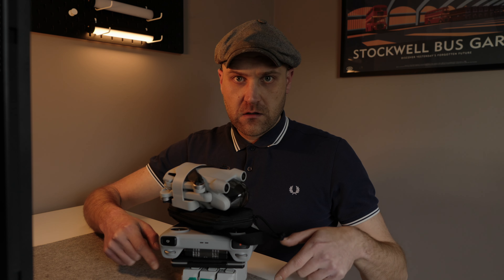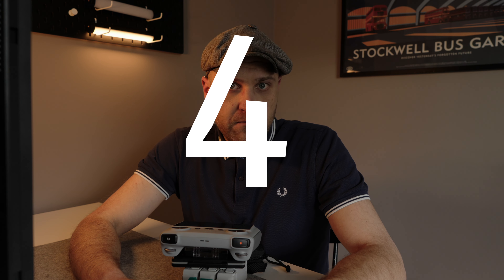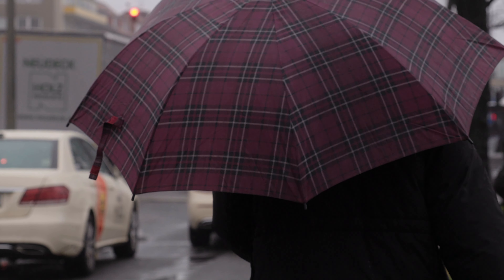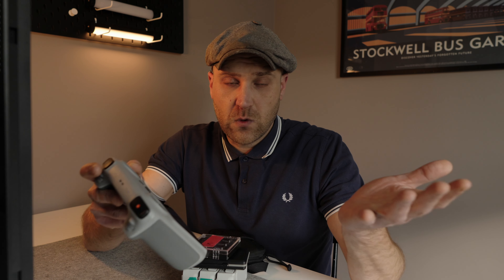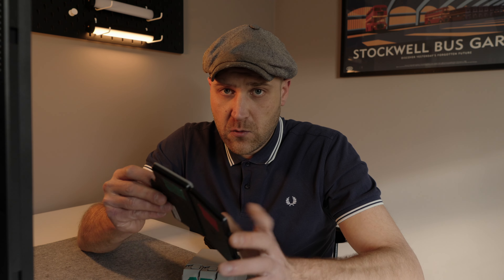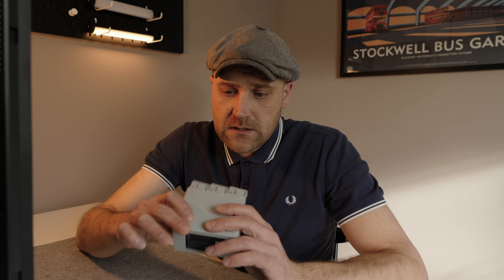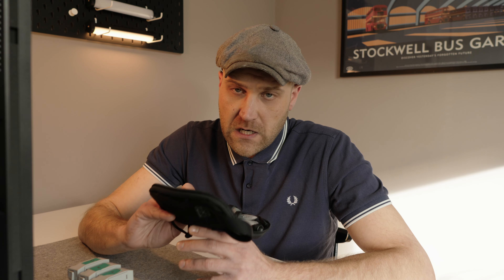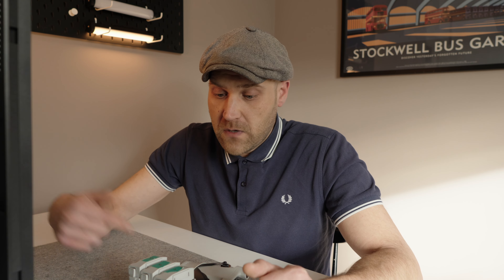What is in my 2024 Drone Bag? (a heap of junk)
n this video I tell a bit of about my thoughts over the DJI Mini 4 Pro and what is in my Drone Bag for 2024.

MUSIC FOR YOUR VIDEOS: Use these Links and get the first month FOR FREE:

Link to the items mentioned in this video*

DJI MINI 3 PRO
FREEWELL ND KIT
JJC Memory Card Wallet
DJI RC Display Protector
SD Card For DJI MINI 3 PRO
Emergency Pouch
GOOD Screwdriver for Mini 3 PRO
Spare Joysticks
UV Filter for Mini 3 PRO

My Main Camera
My main lens
My low light KING lens
The BEST ND Filter

Feel Free to drop a line , comment or even a subscription! Your support is appreciated!